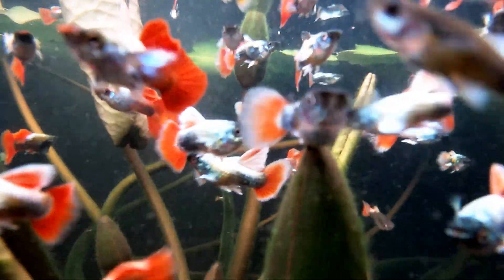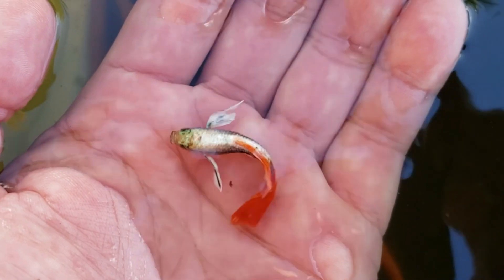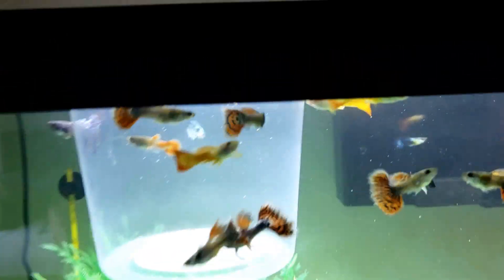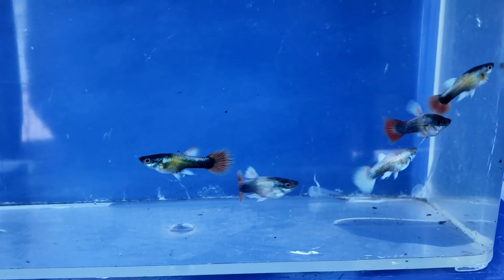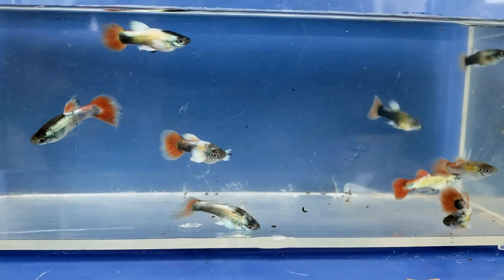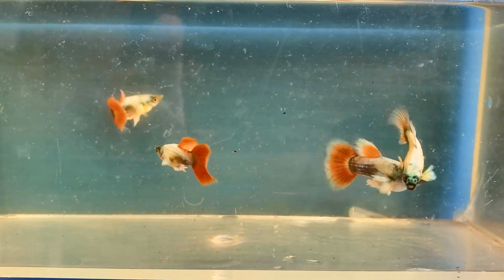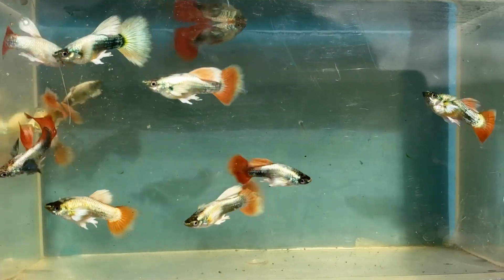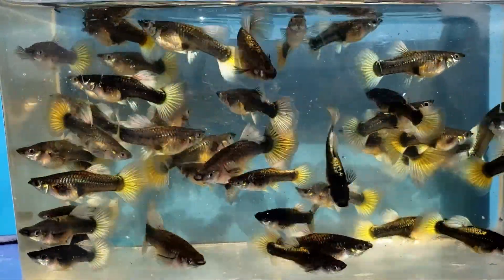Watch Beautiful Santa Claus Guppies Growing: 1 Day Old to 16 Weeks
Guppy from 1 day old to 16 weeks old.

Video showing the growth and development of Dumbo (elephant ear) Santa Claus guppies from 1 day old to 16 weeks old.

SMALL FISH NET:

FISH FOOD HIKARI VIBRA BITES:

FISH FOOD TETRA PRO COLOR CRISPS:

FISH FOOD TETRA COLOR TROPICAL FLAKES:

COFFEE GRINDER FOR FISH FOOD:

UNDERWATER CAMERA I USE, GOPRO HERO 7:

50 GALLON TUB: